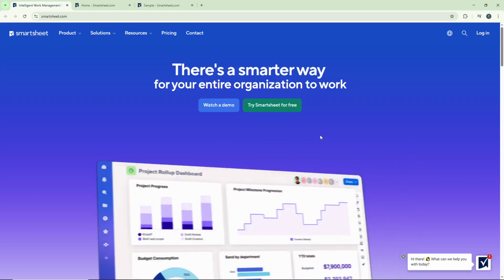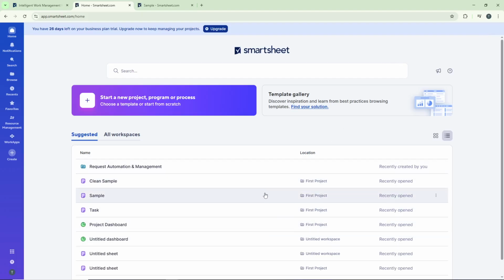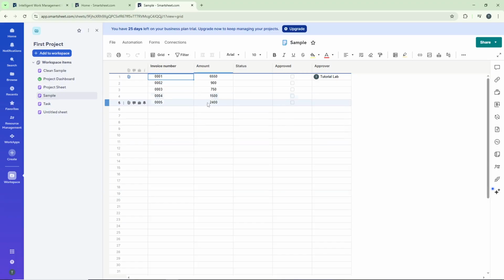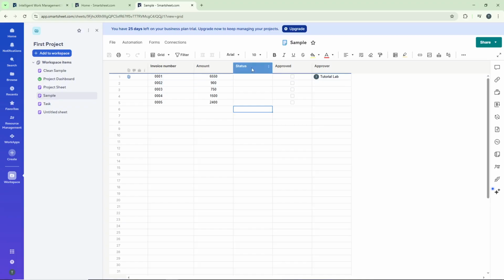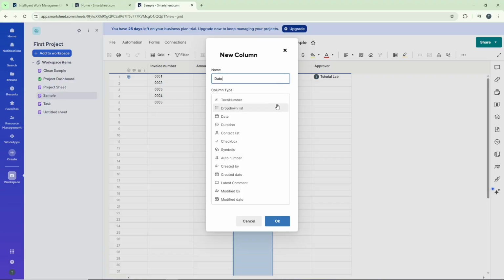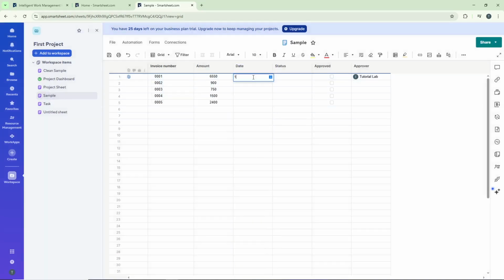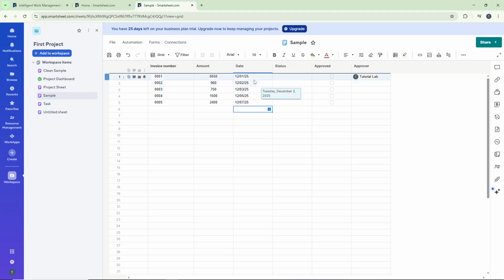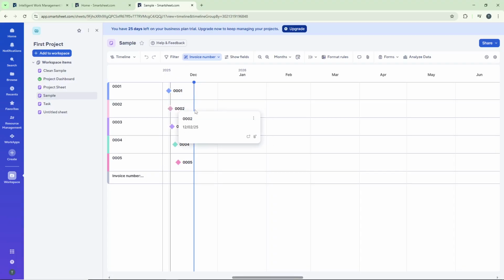How To Set Up Smartsheet Timeline View (Tutorial 2026)